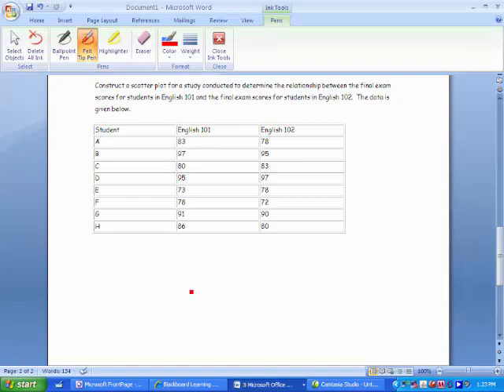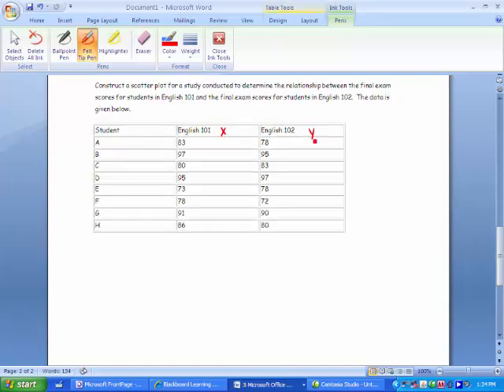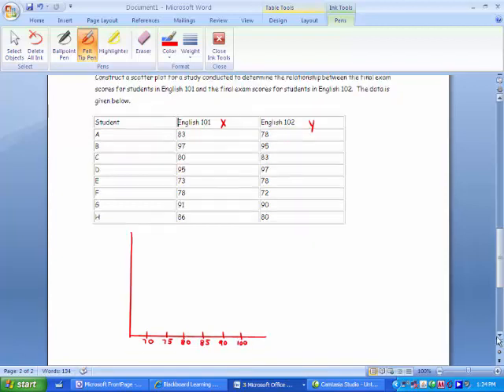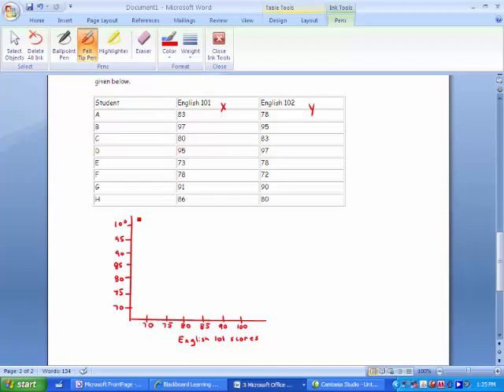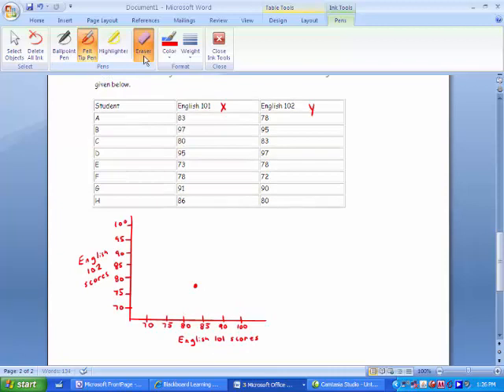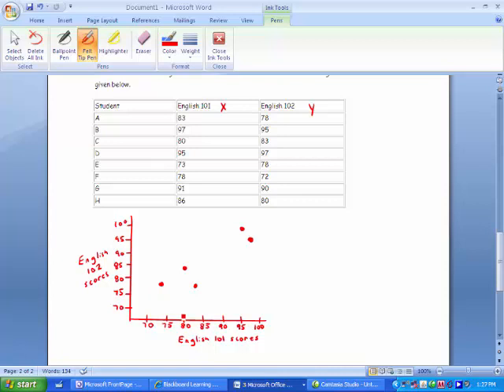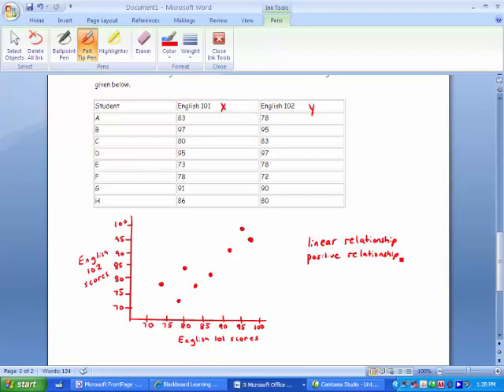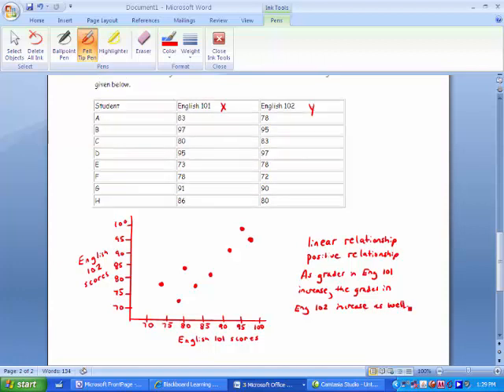Scatterplot Example 2